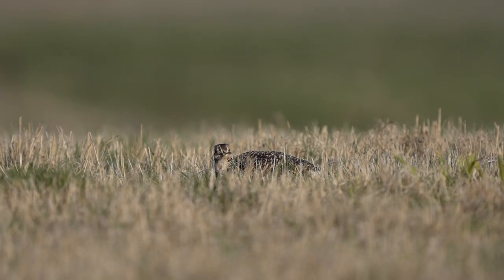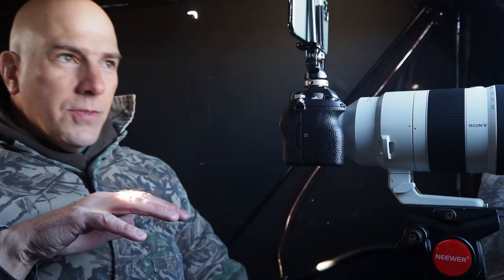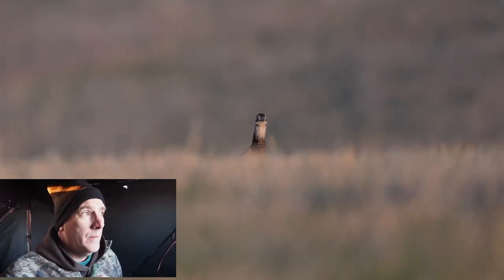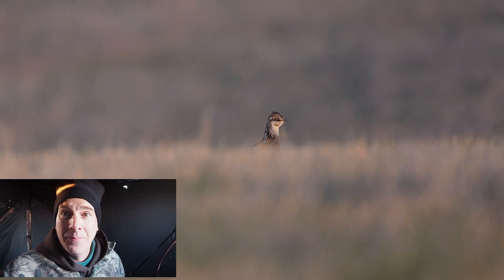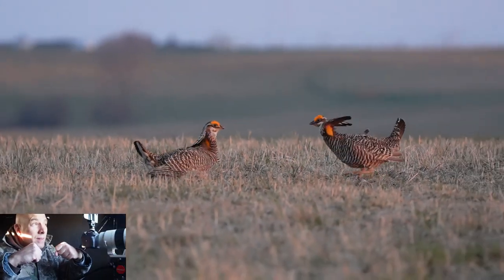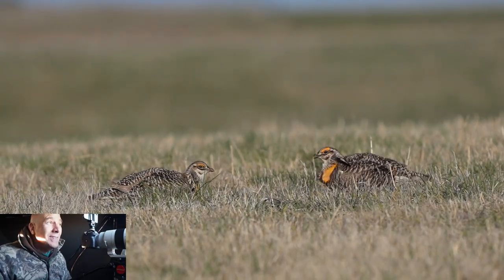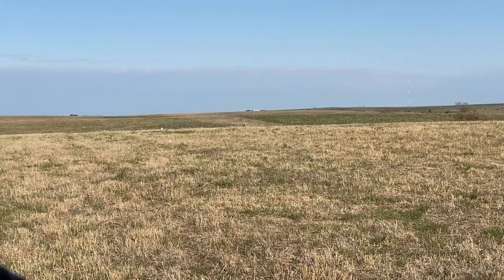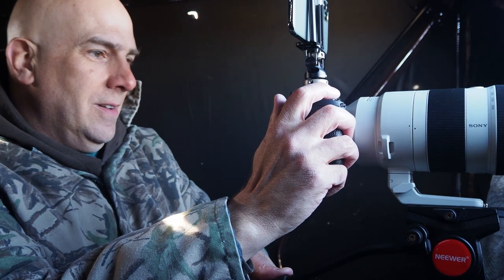WILDLIFE PHOTOGRAPHY PRAIRIE CHICKEN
In this video I show the rut of Prairie Chickens Fighting.  I spent 2 days inside a photography blind filming and photographing these beautiful birds of Nebraska.  Join me in watching these awesome birds dance, buzz, and fight.

Wildlife Photography Is My Passion !